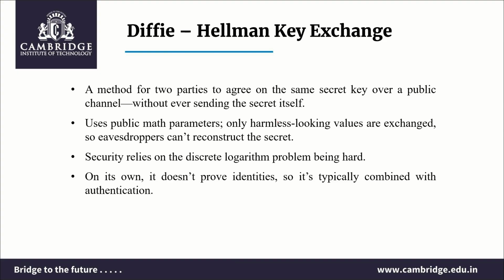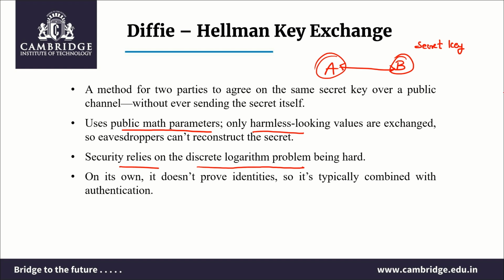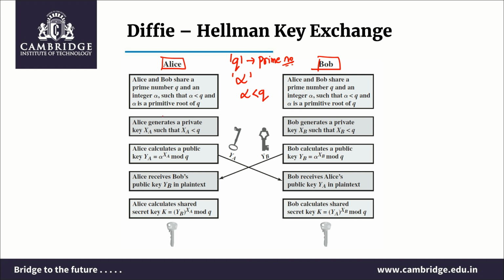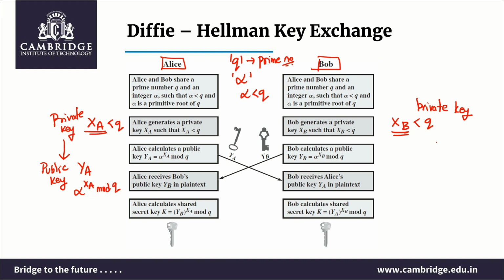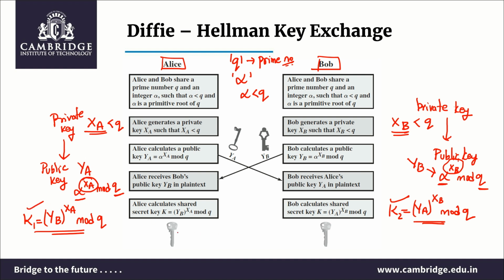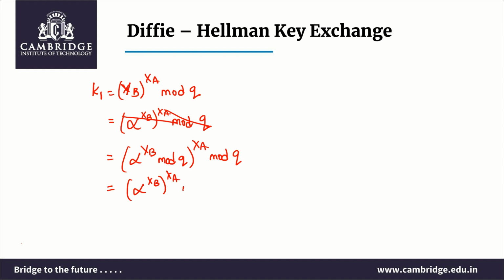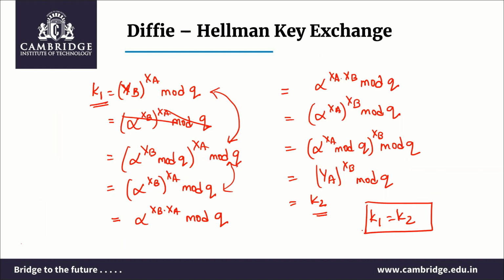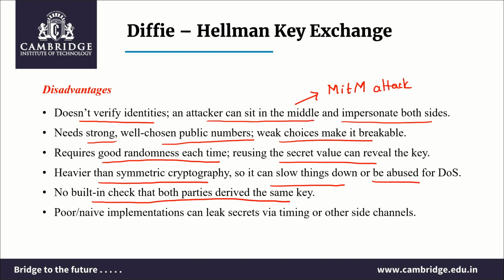Diffie-Hellman Key Exchange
In this short video, we demonstrate how two users (Alice and Bob) can securely generate a shared secret key using the Diffie–Hellman key exchange method.

we show step-by-step how:
- Alice and Bob select private keys
- They compute and exchange public keys
- Both arrive at the same shared secret key